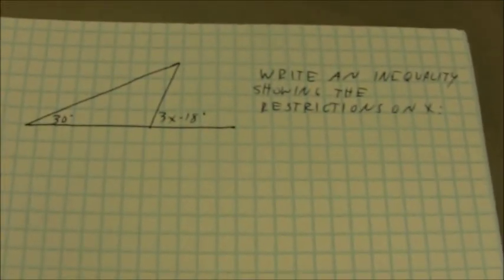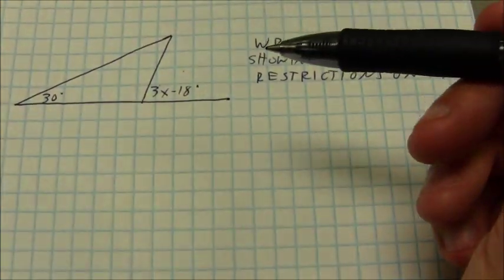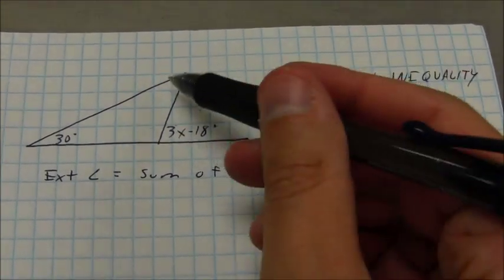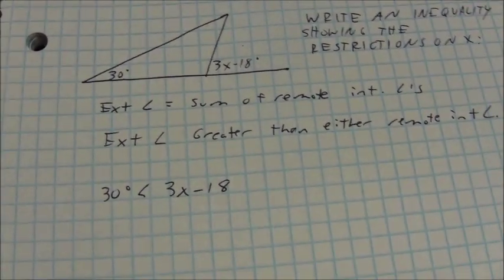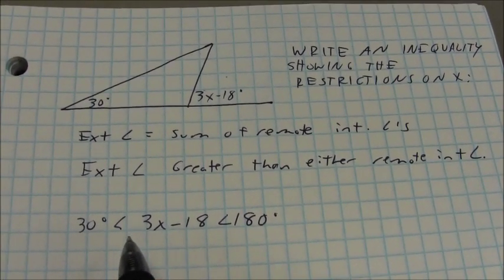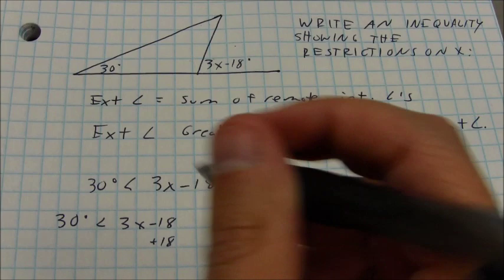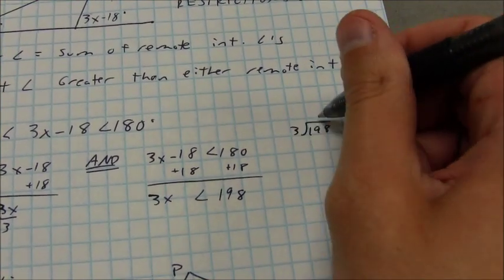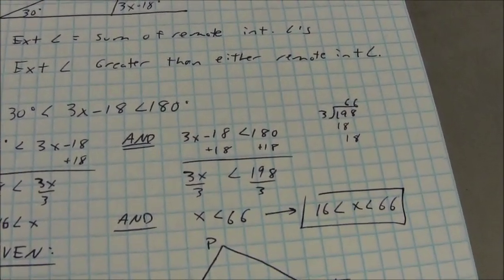Honors Geometry: Exterior Angle Inequalities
How to write and solve a compound inequality involving an exterior angle of a triangle.